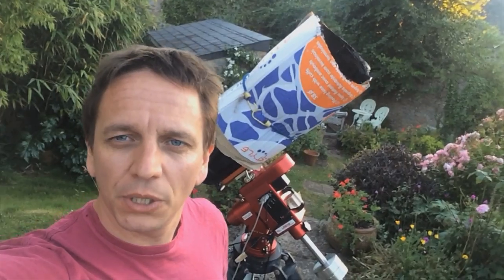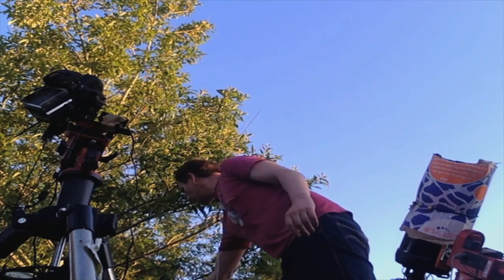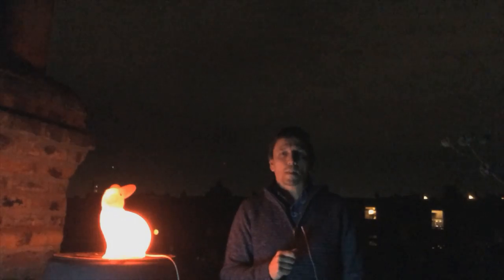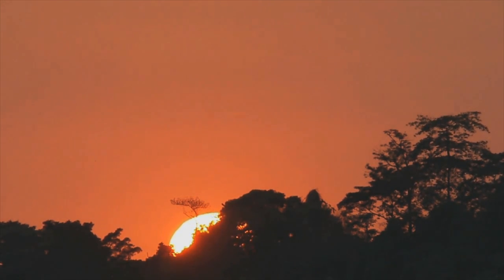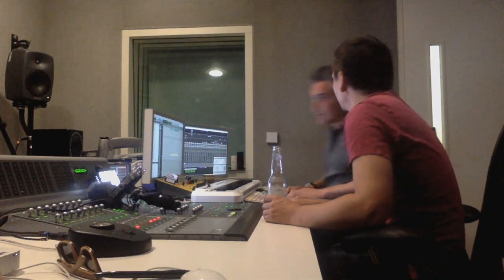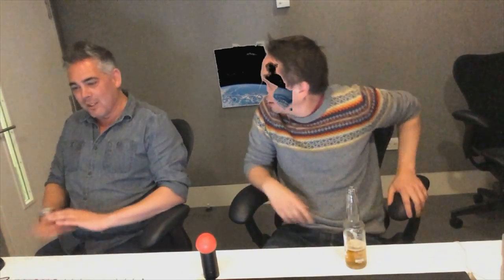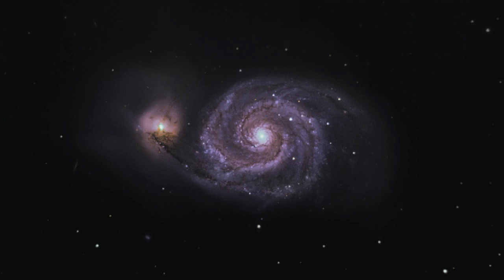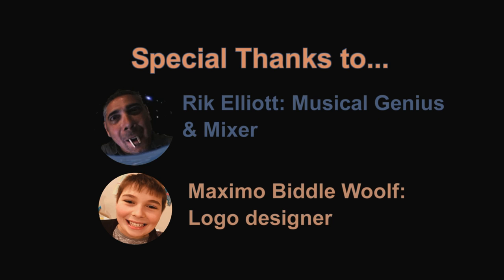Colliding Galaxy Megazoom : Photographing two Beautiful Galaxies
Mrs Biscuit finds out how much I spent shooting these beautiful colliding galaxies... eeek!

If you want to buy a similar set up please check out this webpage